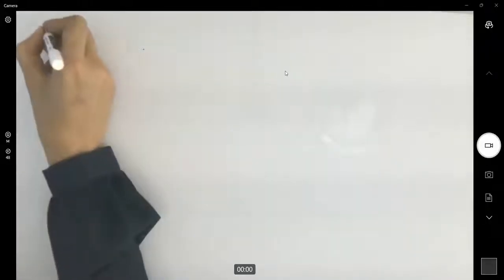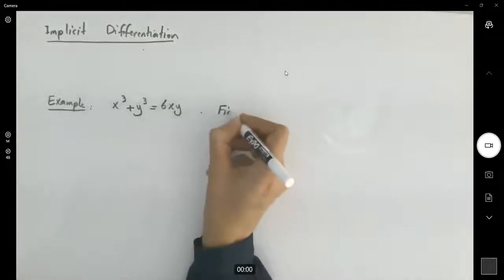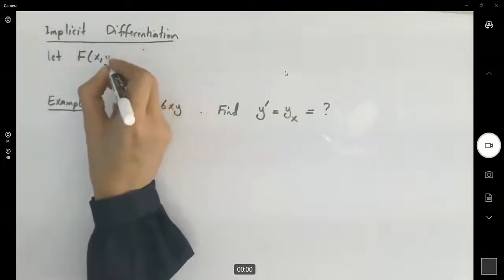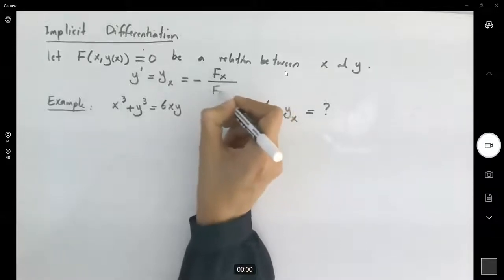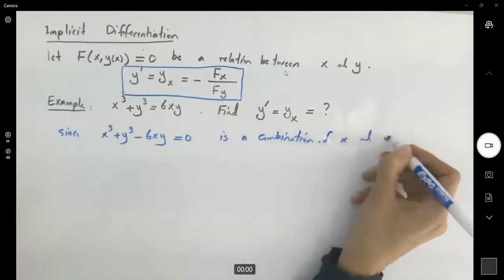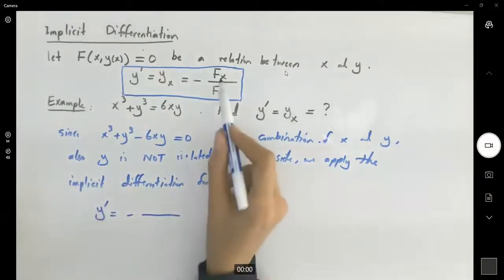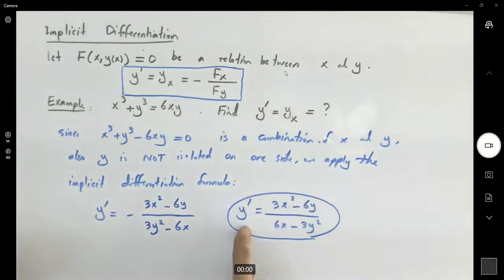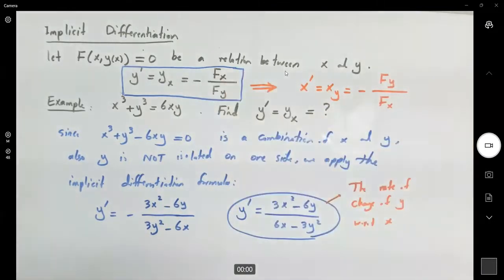Implicit Differentiation x^3+y^3=6xy